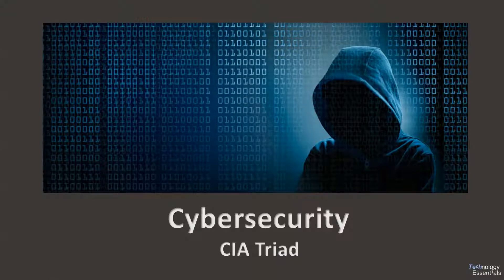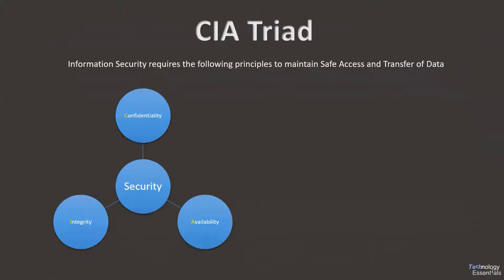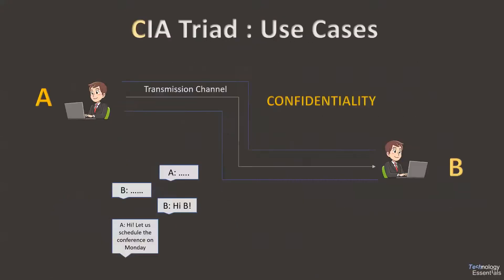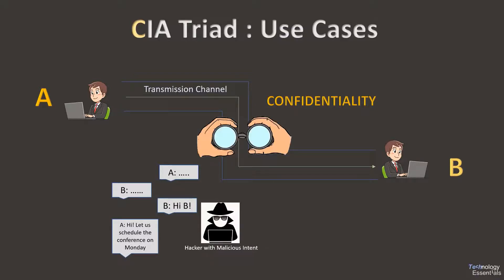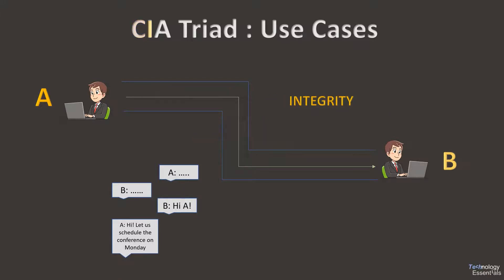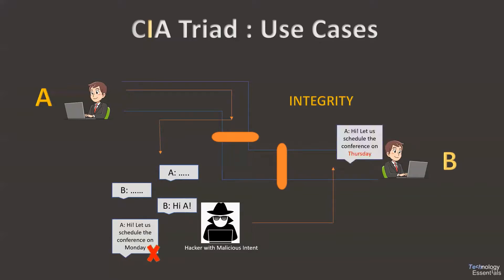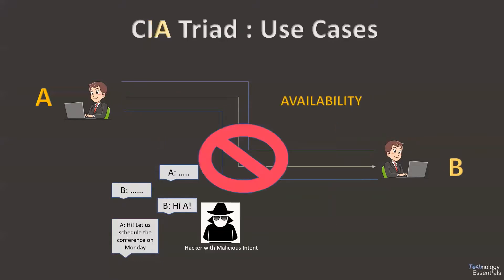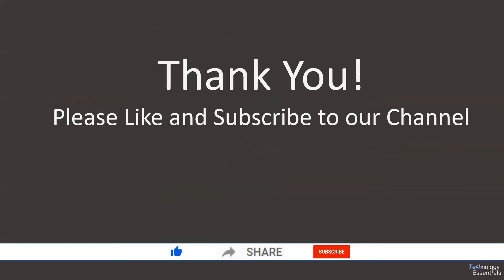CIA Triad | Cybersecurity Essentials | Part 2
Welcome to TechnologyEssentials! Our channel aims to provide basic insights into growing technologies and nurture the interest for them among young learners.

This is the second video in our Cybersecurity Essentials Series.
Topic -  The CIA Triad